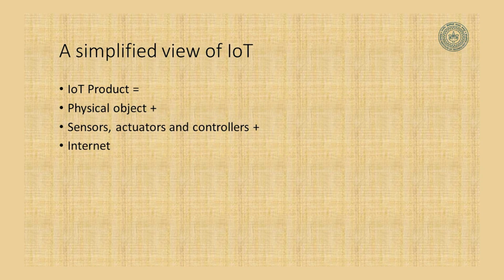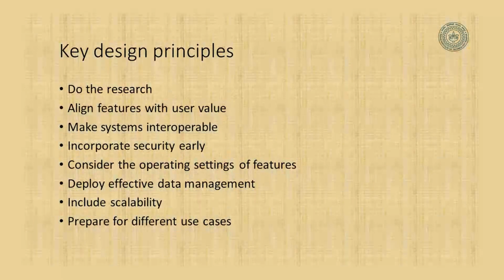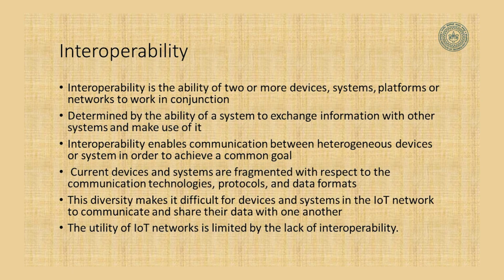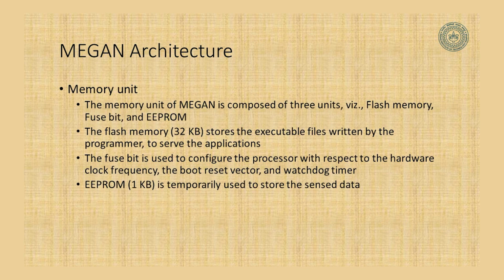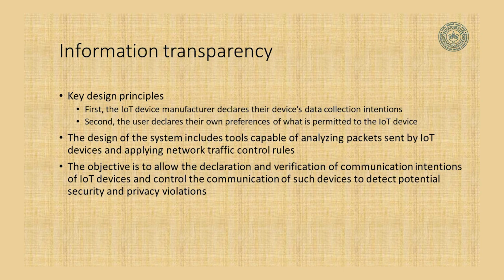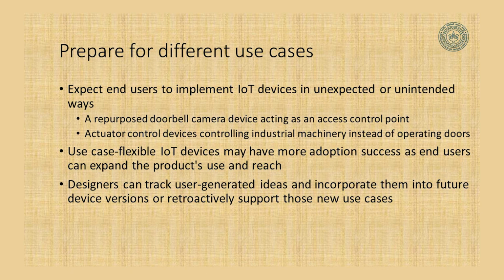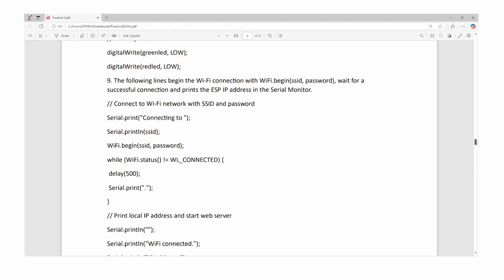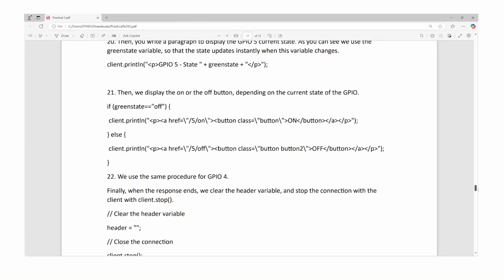Lec10: Smart and Connected Products - III